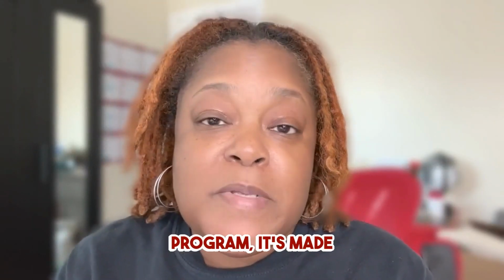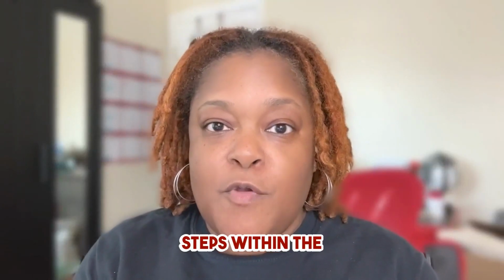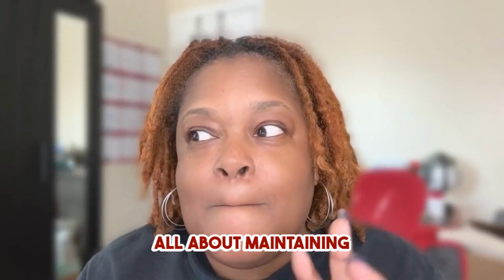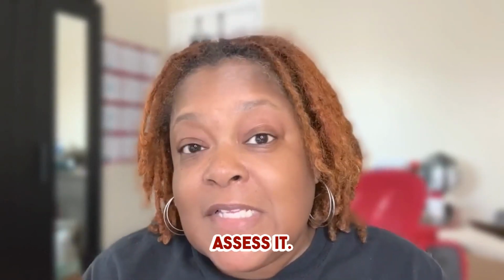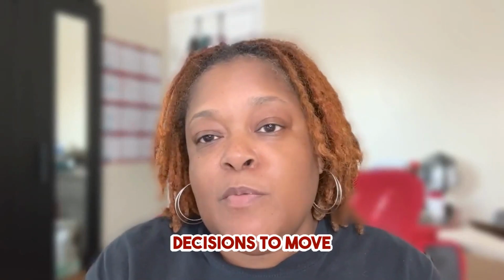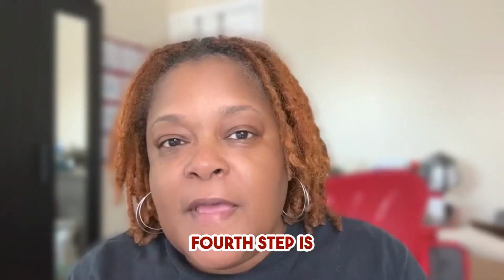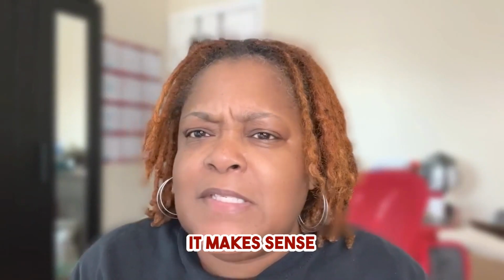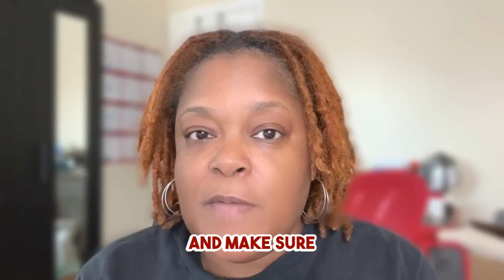4 Key Components of Being a Rockstar Bookkeeper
Nitram Financial Solutions teaches career changers and professionals how to do bookkeeping without boundaries™ so they are savvy, strategic and successful in the companies they work for.

What to chat it up with other bookkeeping and accounting professionals? and get access to more educational content while making new connections.

Ready to shift your career to bookkeeping? Or improve your skillset at your current job? Or maybe start doing freelance bookkeeping on the side? And have no time to go back to school! Become a certified bookkeeper and Rock the Books Online®

Discover the 5 key reasons why you are struggling doing bookkeeping even though you have an accounting degree.